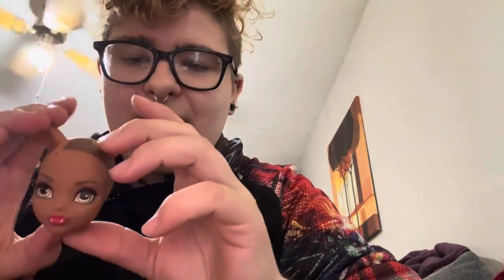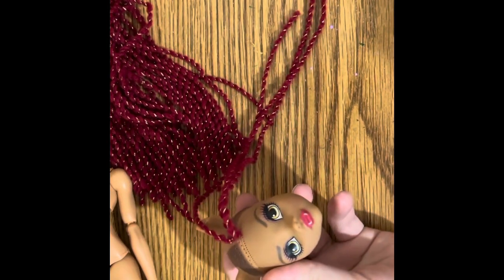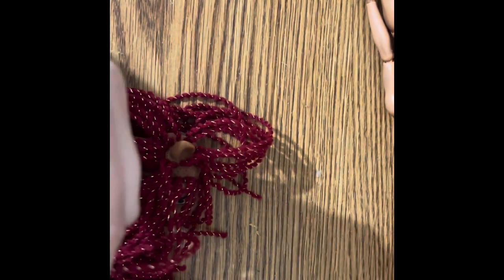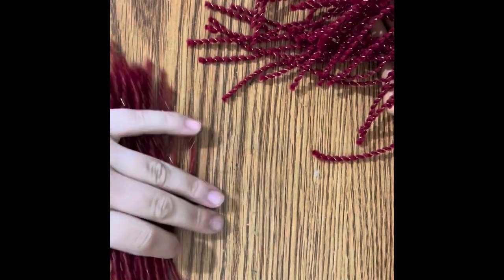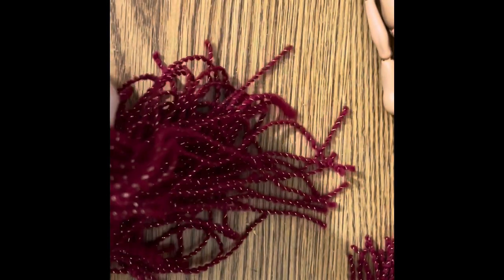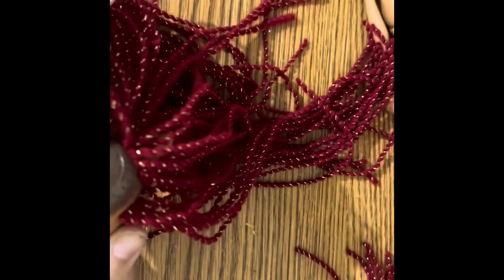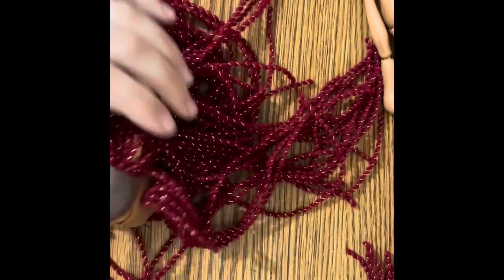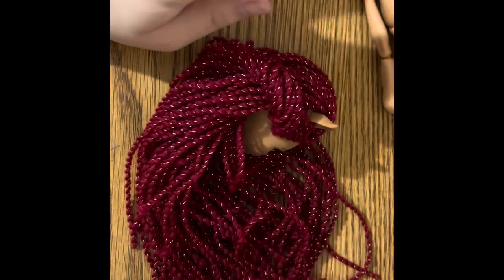My first time re rooting